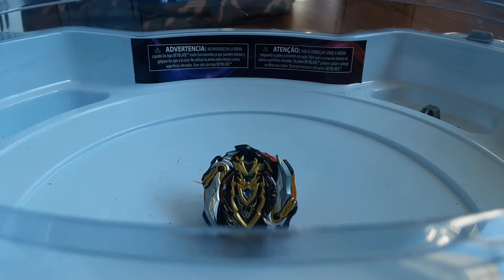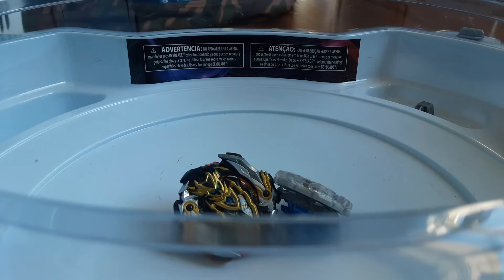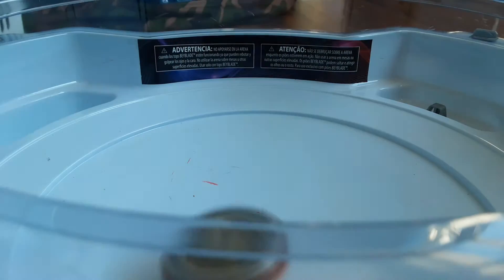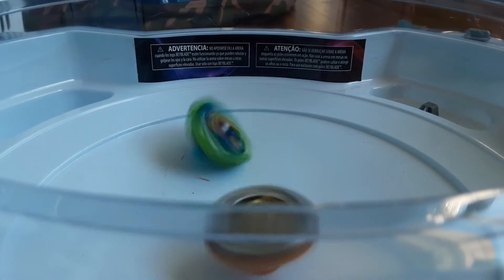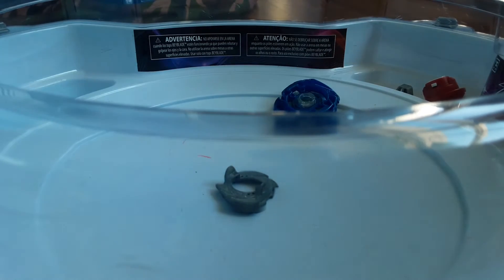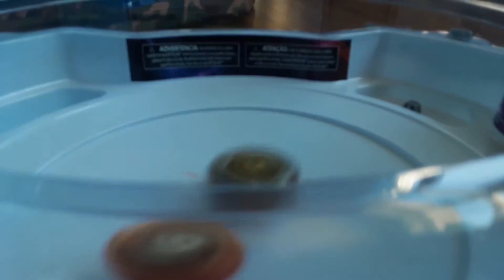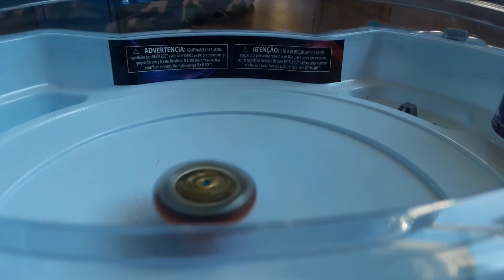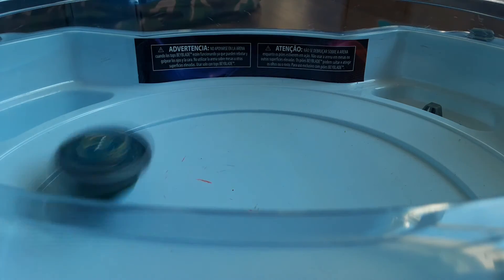Beyblade burst Pro Series Turbo Achilles vs All Linkster Beys